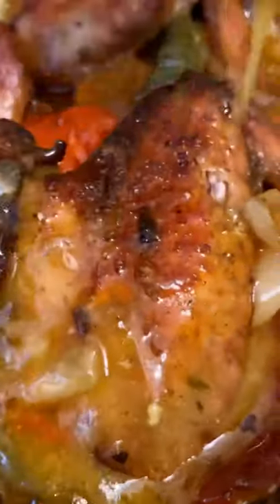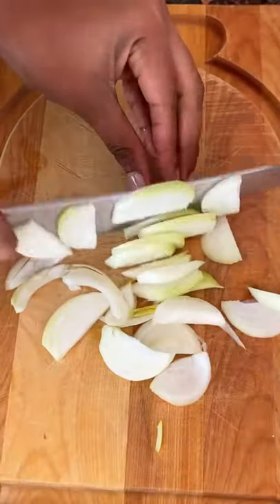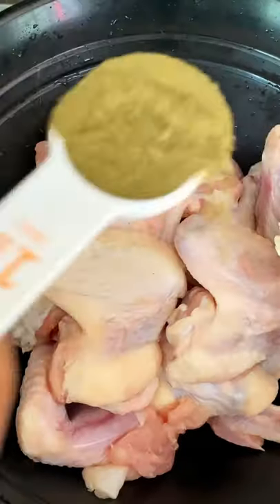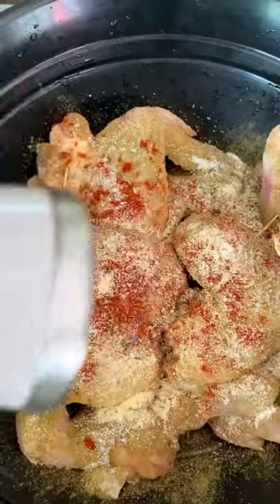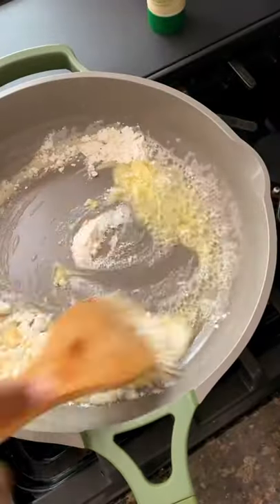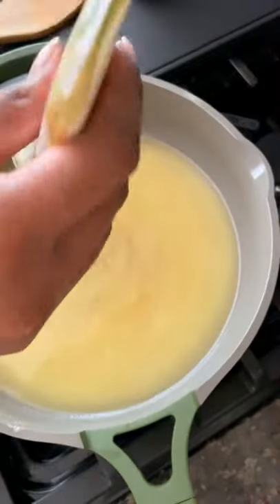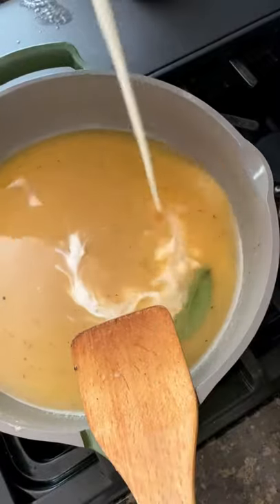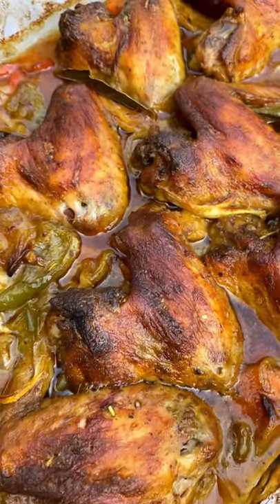Smothered baked chicken wings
for even more free recipes

Serves 4

Ingredients

1 lb of whole wing pieces (about 10-12 pieces)

To season wings

2 tsp of brown girl spice poultry seasoning

1 tsp of salt

1 tsp of onion powder

1 tsp of garlic powder

1 tsp smoked paprika

1/2 tsp of creole seasoning

1 tbsp of Worcestershire sauce

1/4 tsp of turmeric

1 tbsp of garlic paste

For baking wings

1 red bell pepper, chopped

1 green bell pepper, chopped

1 medium white onion, chopped

2 stalks of celery, chopped

1 large carrot, chopped

For gravy

4 tbsp of butter

2 tbsp of flour

2 cups of chicken broth

1 cup of heavy cream

1 bay leaf

1 tsp of garlic paste

1 tsp of onion powder

1 tsp of garlic powder

1 tsp of smoked paprika

1/2 tsp of brown girl spice herb de provence

1/2 a chicken boullion cube

1 tbsp of Worcestershire sauce

Directions:

Chop and place veggies in a single layer in large baking dish
Season chicken in a separate bowl, then and add chicken on top of veggies in a single layer
Cover with foil and bake for one hour at 325 degrees
While chicken bakes, make gravy
In a skillet, melt butter and add flour and whisk for 2 minutes to cook off raw flour taste
Slowly pour chicken broth while mixing
Season gravy then add heavy cream and bay leaf
Bring to a simmer and taste for salt
Adjust accordingly
Gravy is done when it’s velvety smooth and semi thick
After one hour, remove foil from baking dish and cook chicken uncovered at 375 degrees for one more hour
After that hour, remove chicken and pour sauce all over and mix well
Reassemble chicken into a single layer  and bake for another hour uncovered
Chicken is done when skin has a nice golden brown char and sauce has thickened and veggies are fork tender